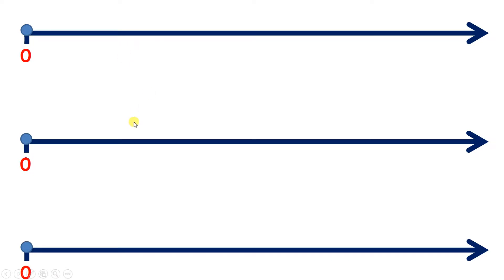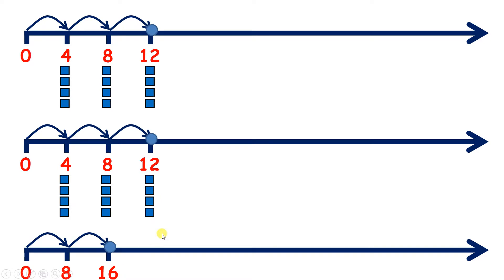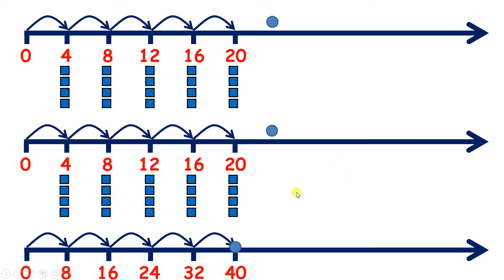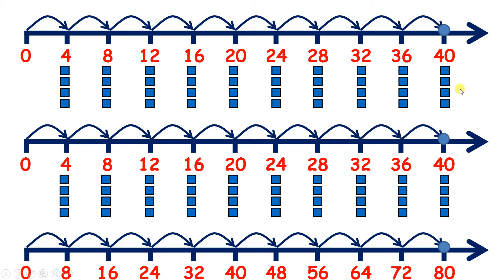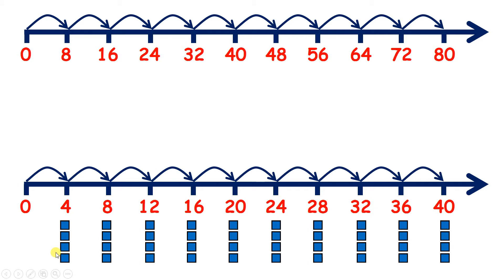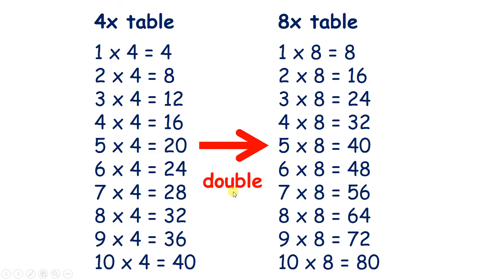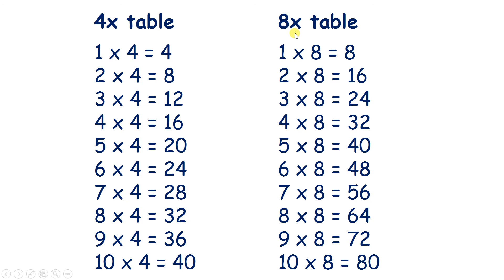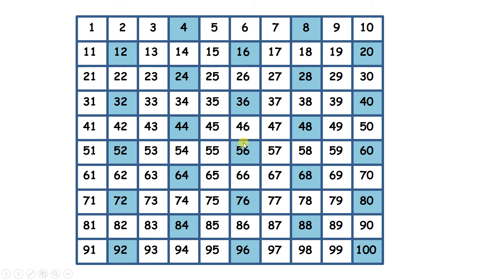Connect the 4 and 8 times tables by doubling and halving